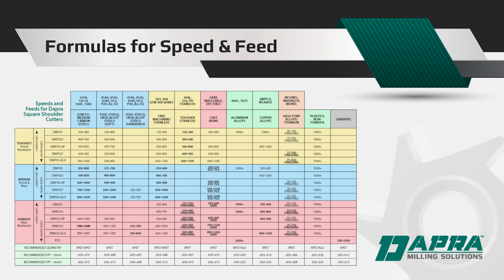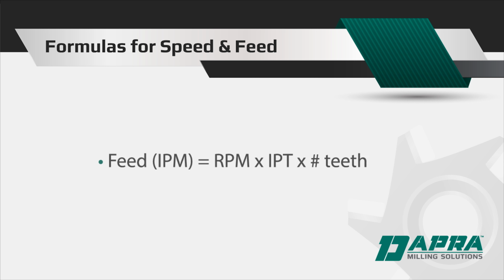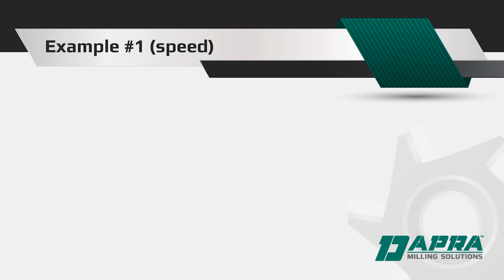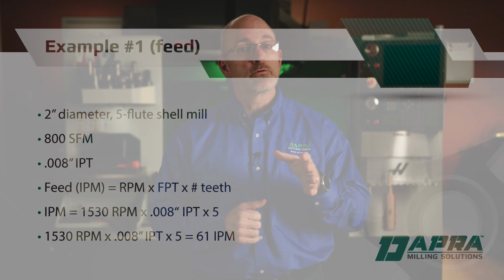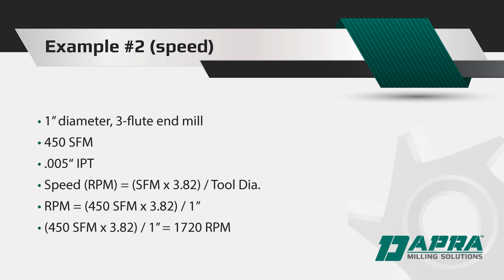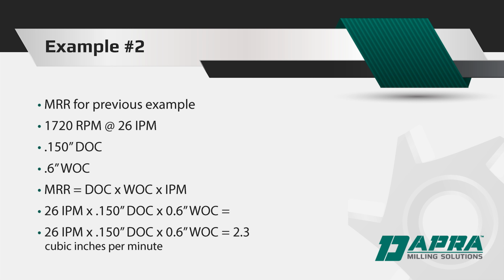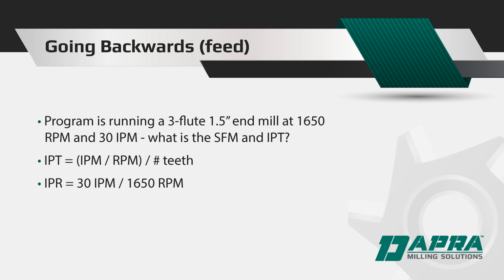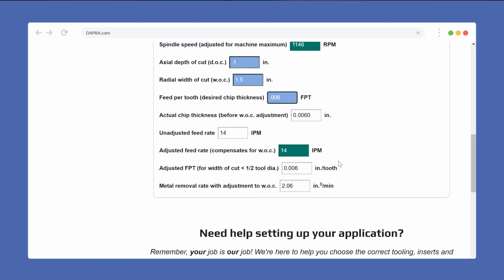Dapra Milling 103 Lesson 4 Parameters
Dapra Milling Training Course Series going over the basics on metal milling through intermediate indexable milling.